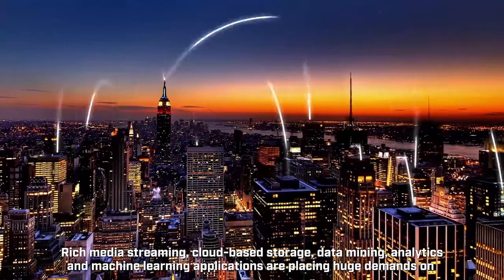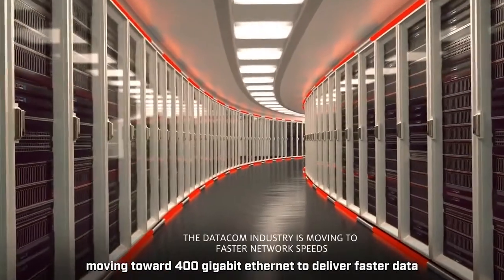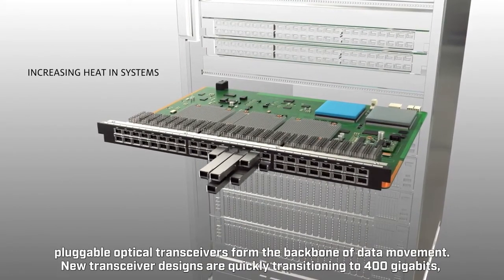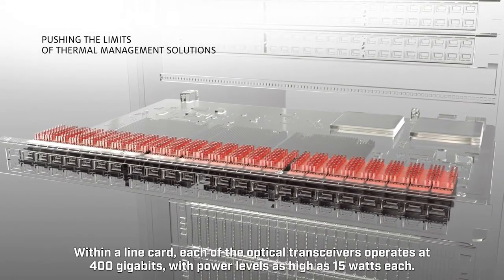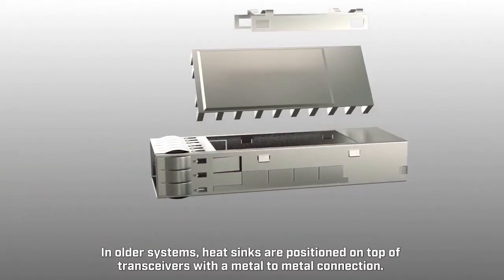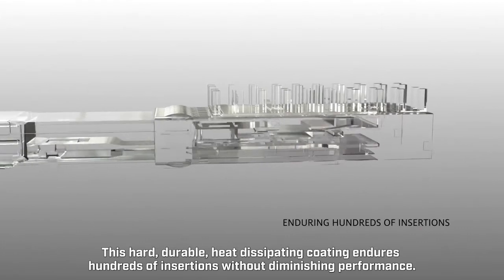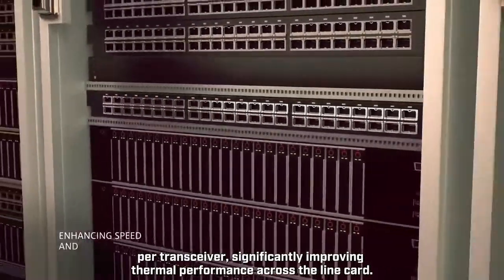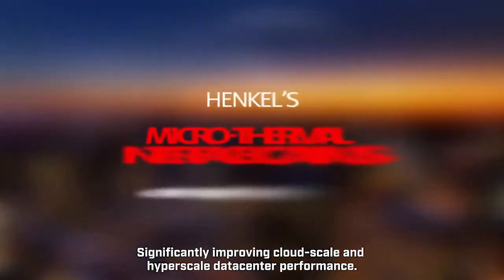Henkel Micro-Thermal Interface Coatings for Pluggable Optical Transceiver | DataCenter | BERGQUIST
Discover the new micro-thermal interface coating material from Henkel. This thin ,durable heat dissipating coating reduces and lowers networking line card heat for optimized data center performance.

This video focusing on Henkel’s development of micro-thermal interface coating, or micro TIM, that is applied to the heat sink in an ultra-thin layer, to reduce line card operating temperatures. The material significantly improves cloud-scale and hyper scale datacenter performance. Henkel’s micro-thermal interface coatings, cool technology for hyper scale performance.

More About Henkel Telecom & Datacom Market Segment